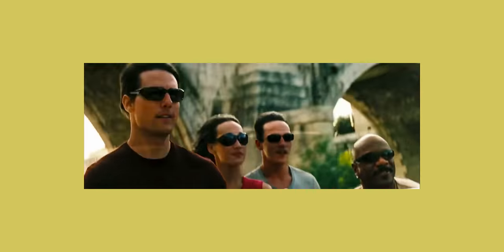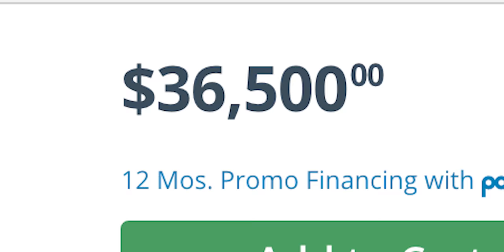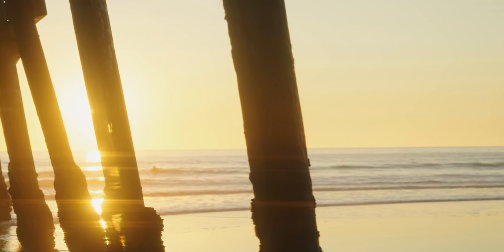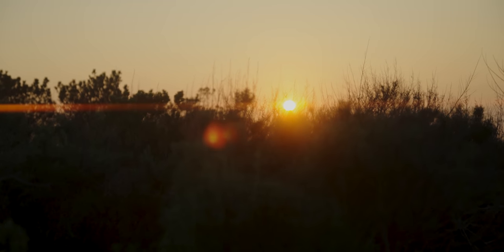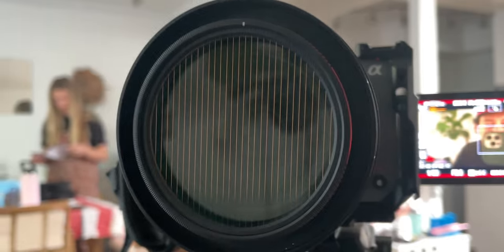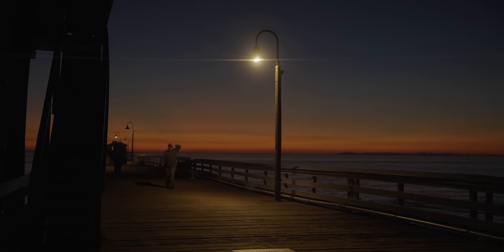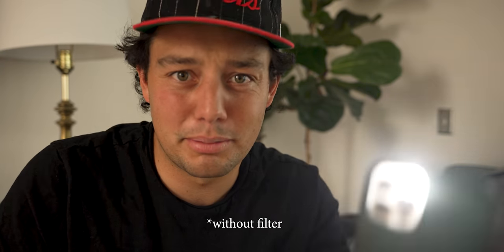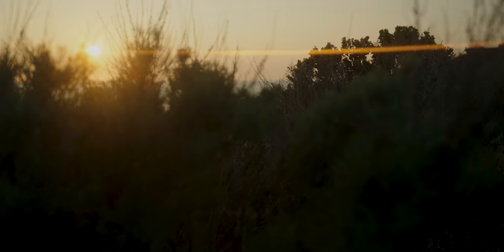Epic Lens Flares On Any Camera!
Snag A CineFlare Streak Filter

Can't wait to share what we have planned! For now enjoy the new filters :)

Moment VND 2-5 Stop
Moment CineBloom 10%
Moment Anamorphic Lens (Mobile)
MTW Backpack Bundle
G-Tech Hard Drives